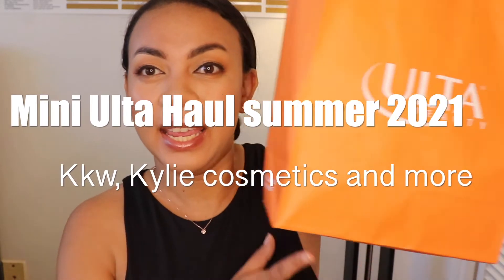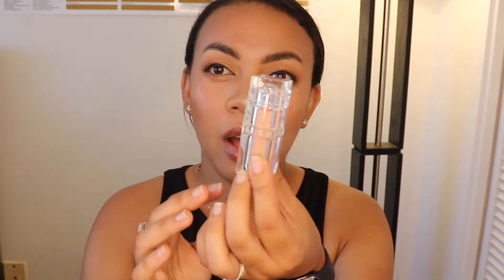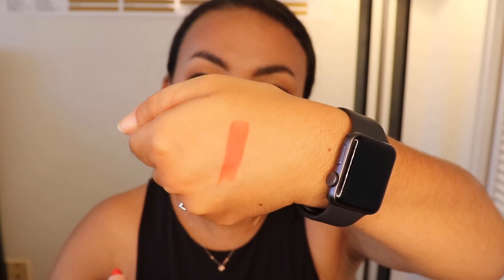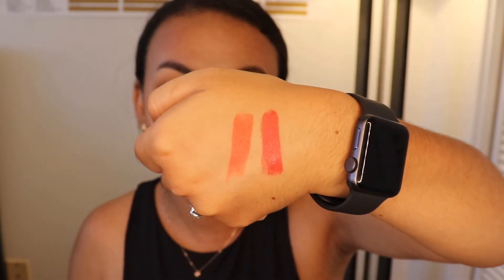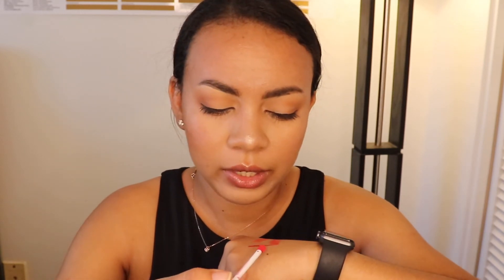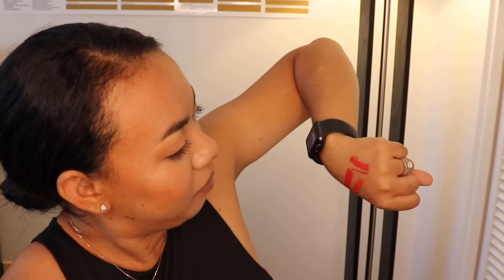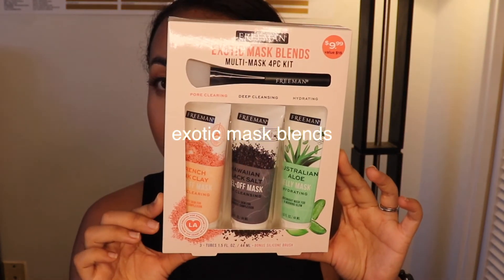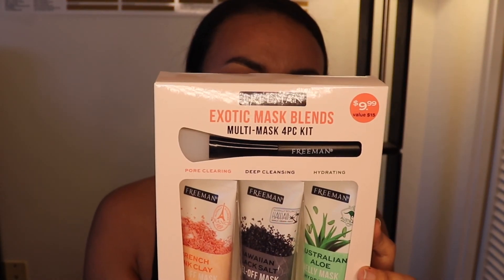Mini Ulta haul, summer 2021 | What i got from Ulta | Kkw, Kylie cosmetics and more | Michou Romero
Hey there mamastrong i am excited to share with you what i got from ulta this summer, this mini haul consists of sales and great deals from kkw, kylie cosmetics and more. Happy shopping!

Thank you so much for watching I hope the video was beneficial to you in some way, if you did give it a thumbs up, don’t forget to Subscribe if you haven’t done so yet, I upload videos every week.

xoxo
Michou